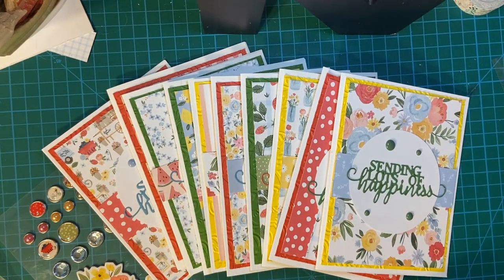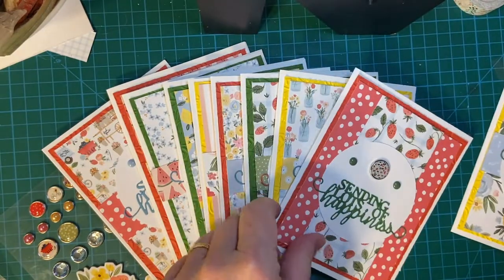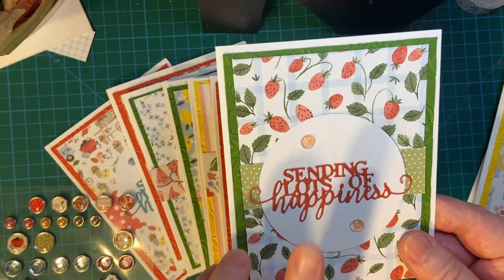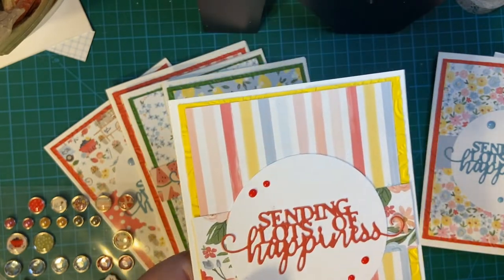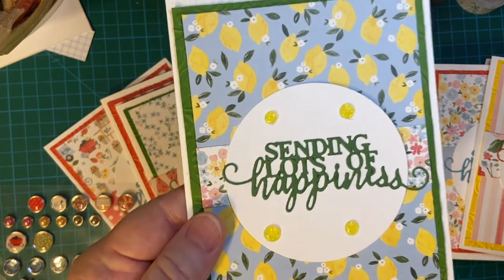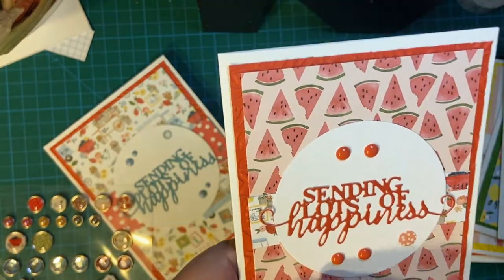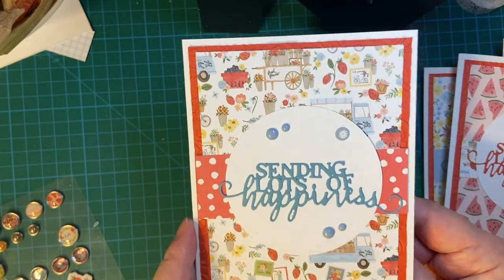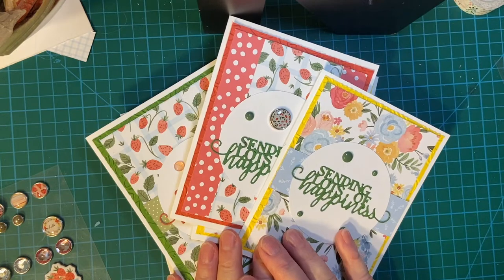Creating Ten Cards of Happiness to Send to Cards for Kindness!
Hello my crafty friends!!  I'm showing you some of my process and showcasing the cards I made for the Card for Kindness campaign sponsored by Scrapbook.com. I used my Summer 6x6 paper mega-pad as well as left over embellishments from last year's kit!!  Enjoy!!